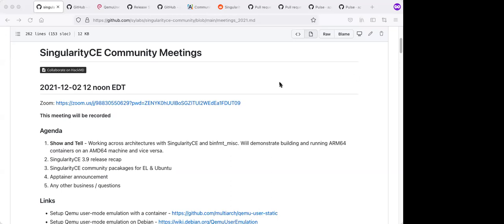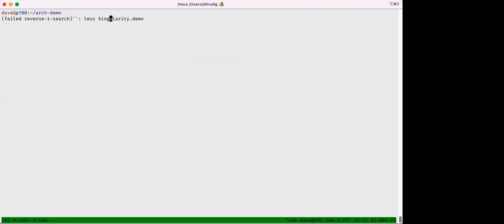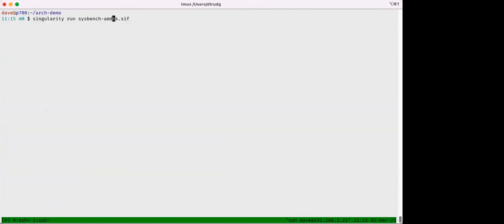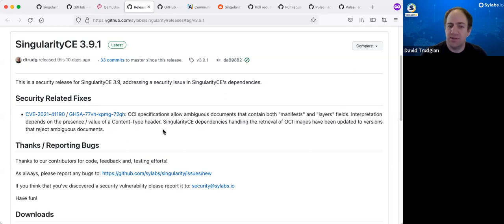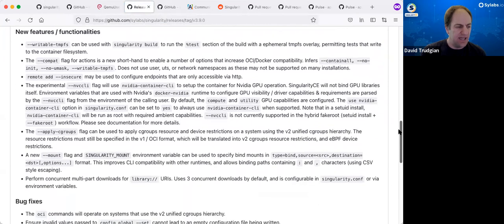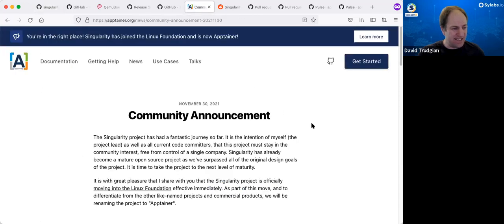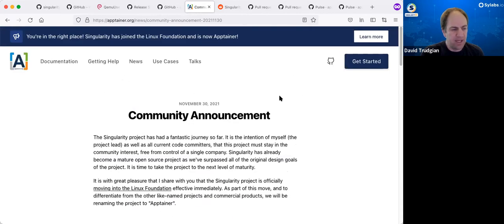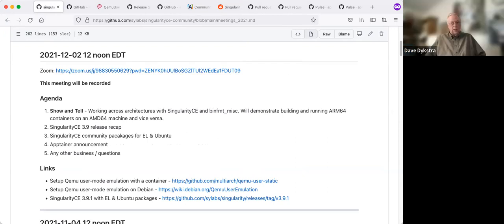SingularityCE Community Meeting - December 2nd, 2021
SingularityCE Community Meeting - December 2nd, 2022